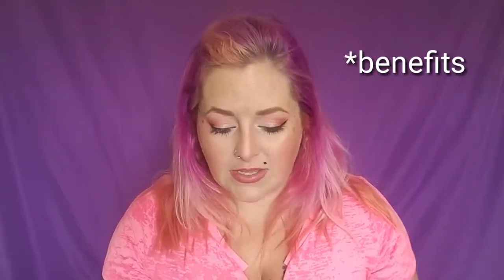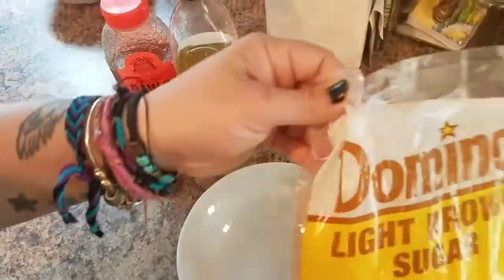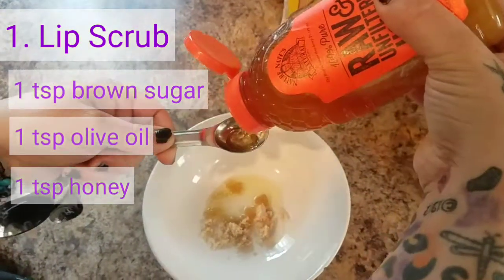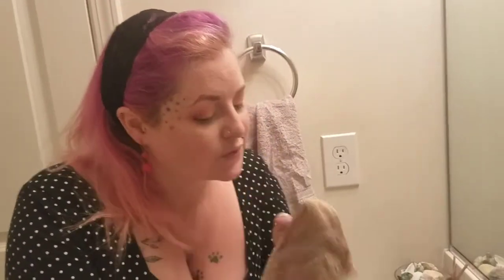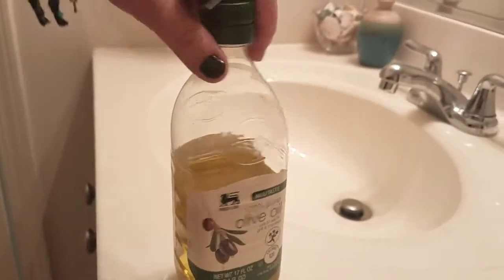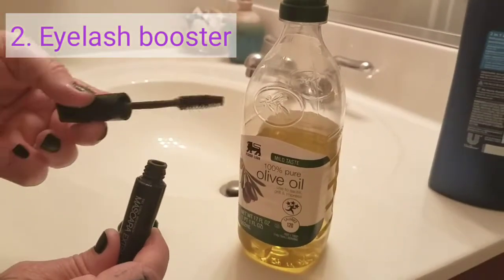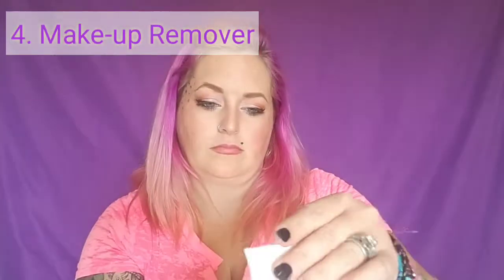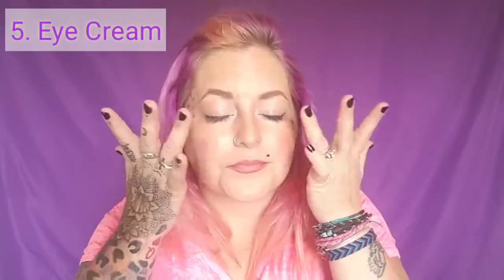5 Beauty Hacks with Olive Oil! SUPER EASY!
5 super easy beauty hacks you can do with Olive oil. These tips are some of the many things that olive oil can be used for. Its extremely beneficial to use. Enjoy!